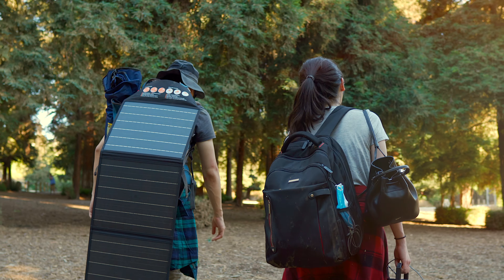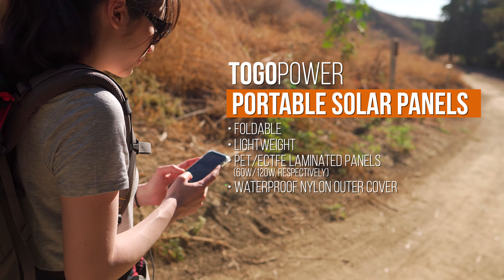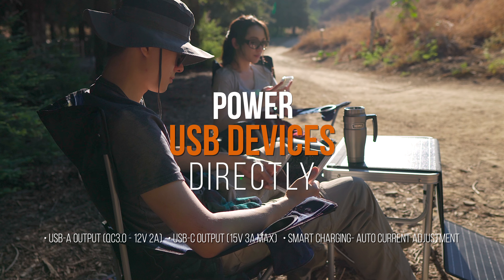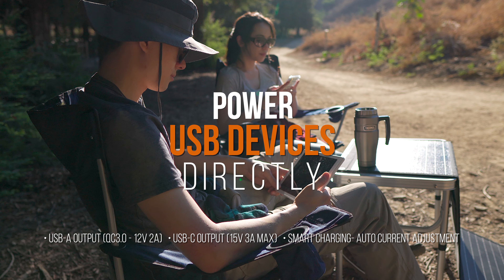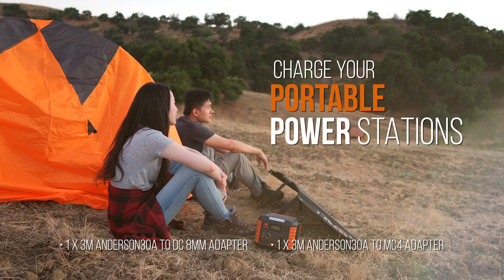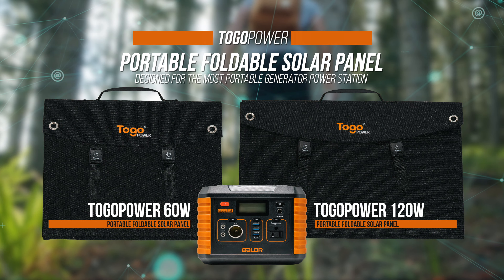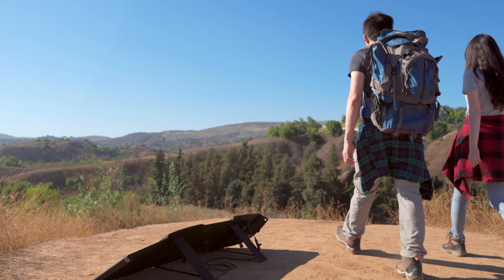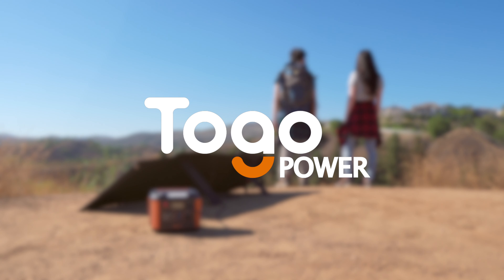Togo Power Solar 2 0